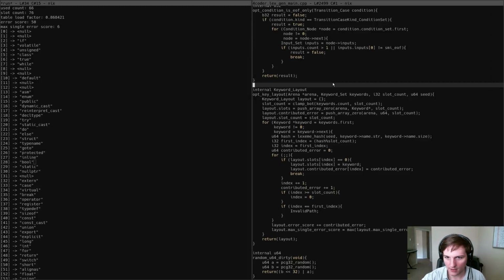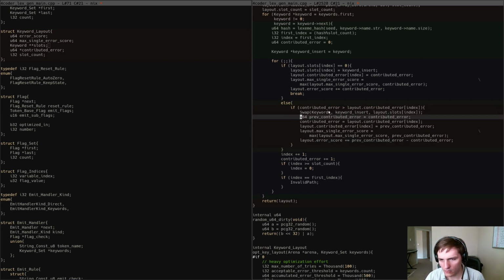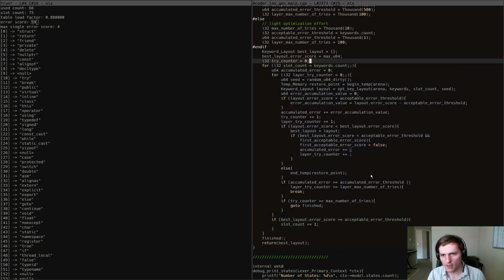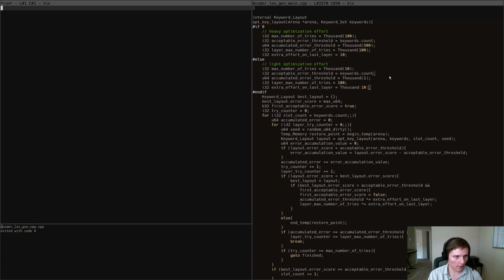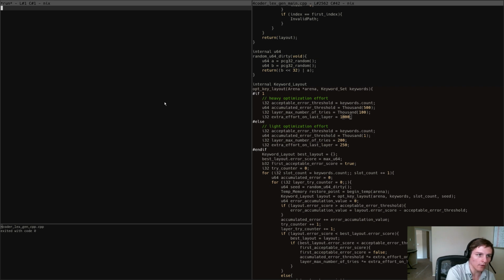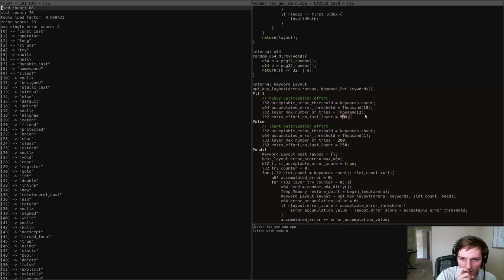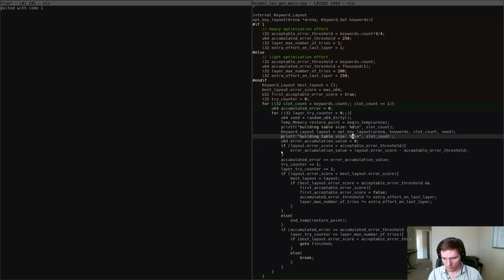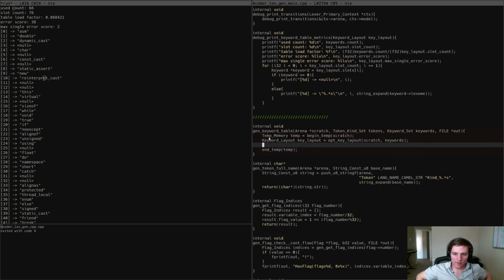4coder Lexer Ep. 22: Robin Hood Hashing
In this episode I introduce robinhooding to the table layout algorithm and fine tune the optimization parameters to get the most ideal tables we can get from this system.